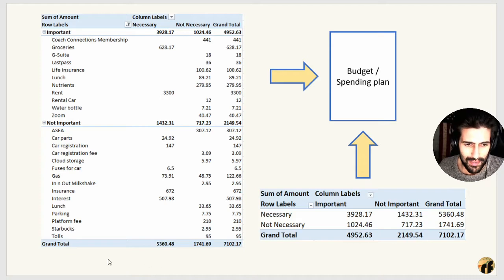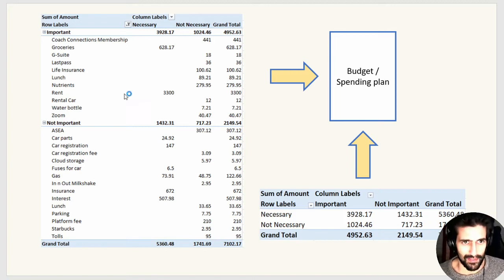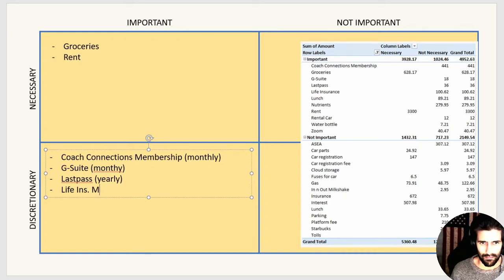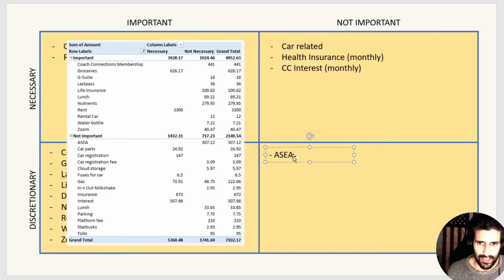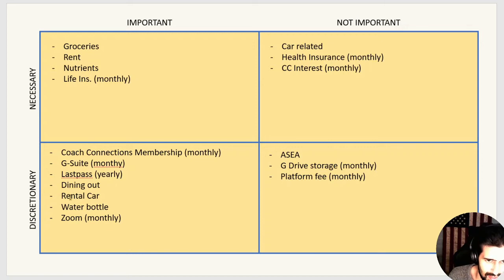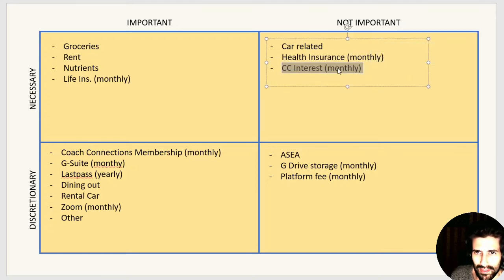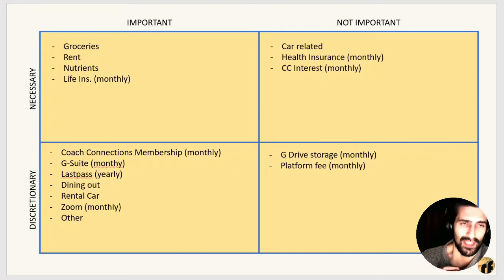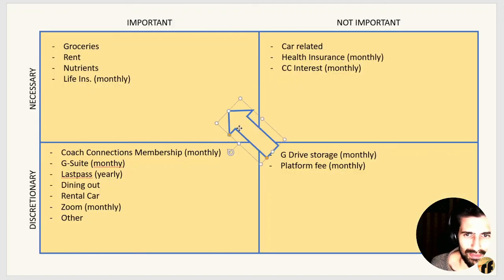2.4 - Priority Boxes (Easy)